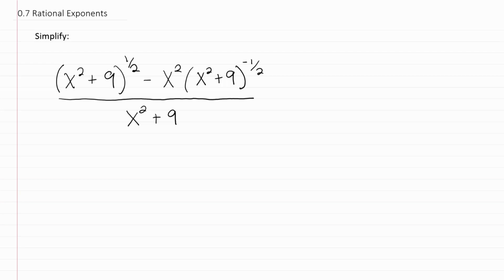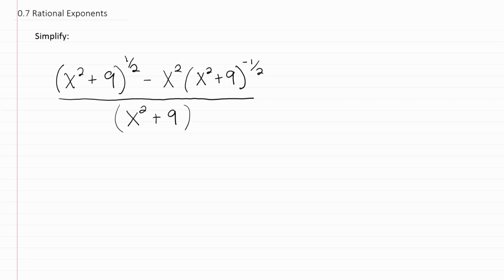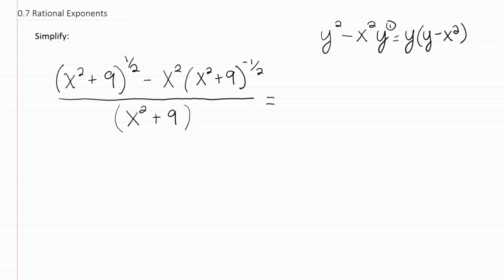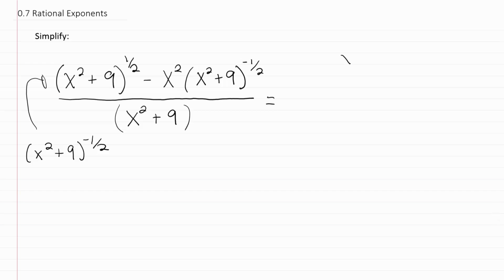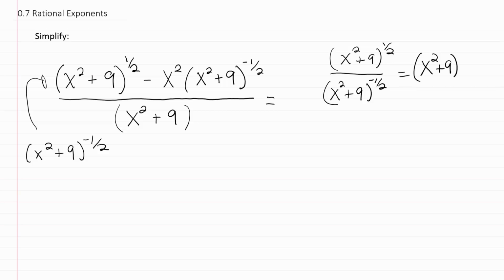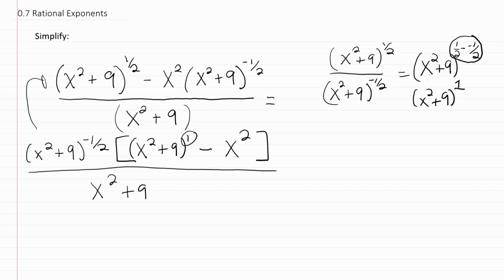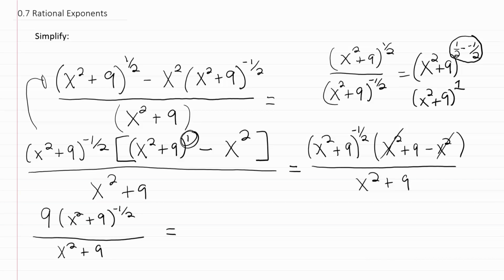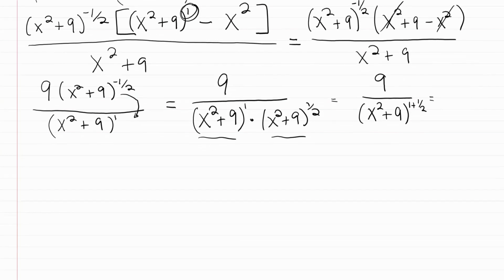Algebra Videos: Rational Exponents p11